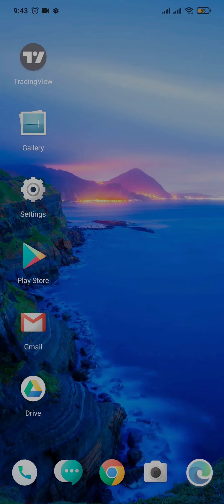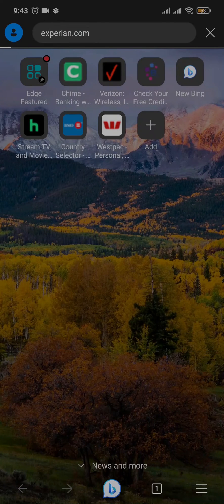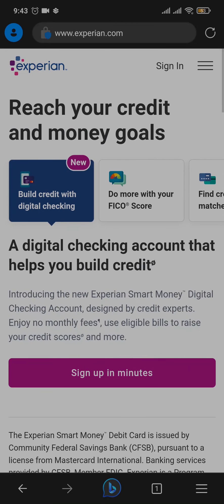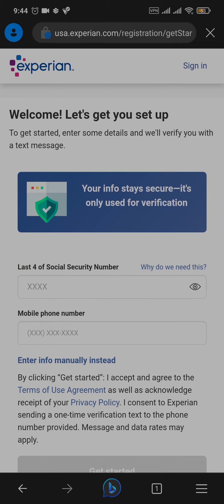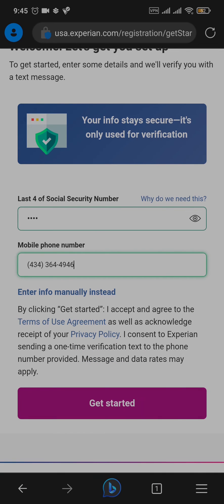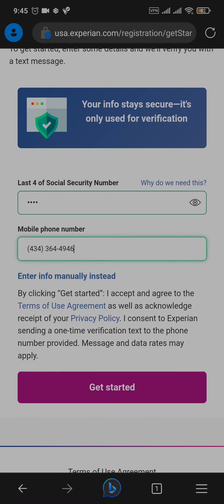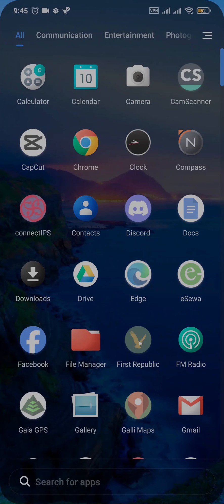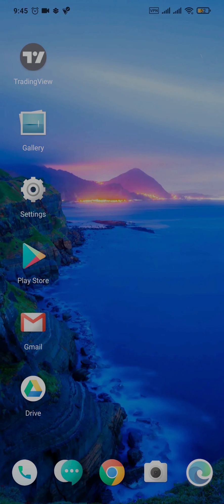How to Create Experian Account (2023) | Experian Sign Up (Full Tutorial)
In this video I'll be showing you how to sign up for experian account in 2023. So watch the video till the end so that you won't miss any steps on how to create or open experian account online.